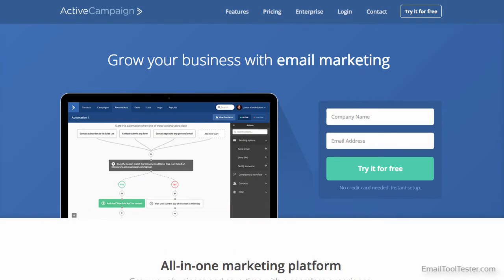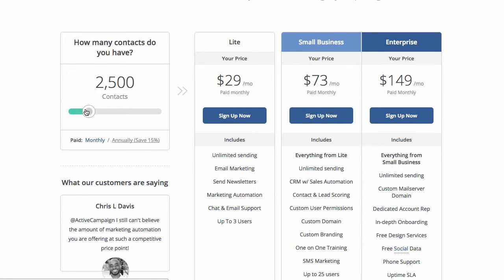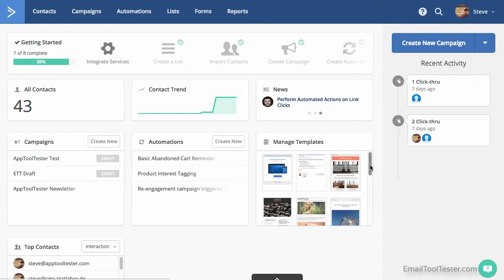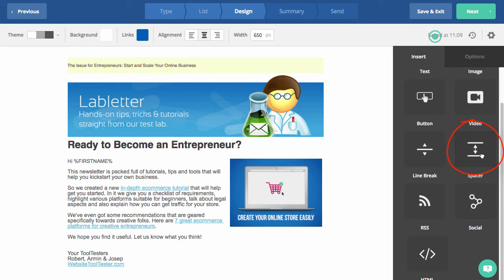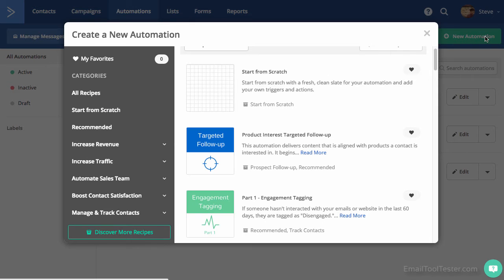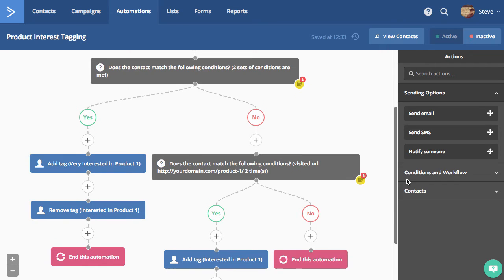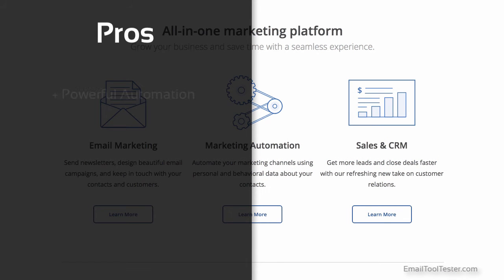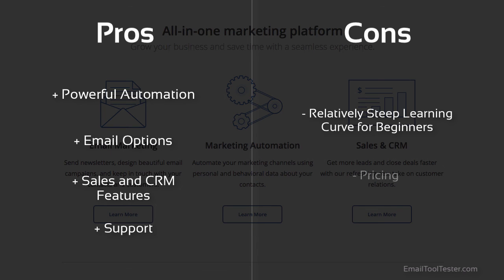ActiveCampaign Review - The Pros & Cons of the Newsletter Tool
Learn all about ActiveCampaign's strengths and weaknesses in this video. We'll show you how to use their editor, create an automation workflow and other special features of ActiveCampaign.

Contents:
0:00 Intro
0:43 Pricing
1:24 Dashboard
2:25 Editor
3:34 Automation
4:38 Other Features
5:20 Conclusion